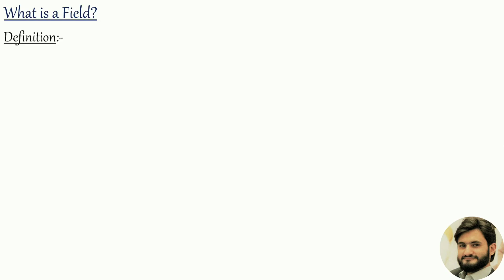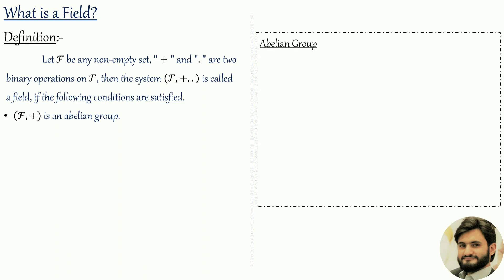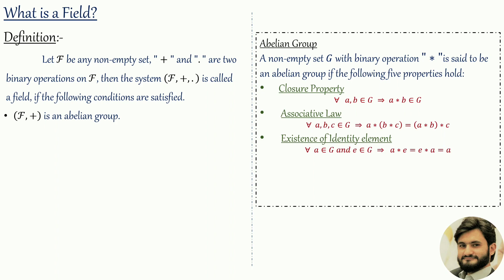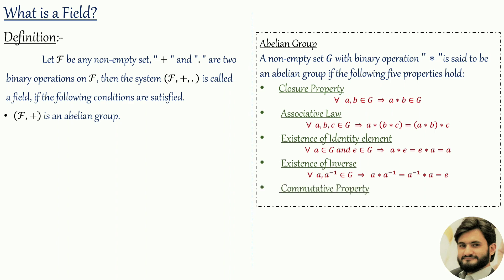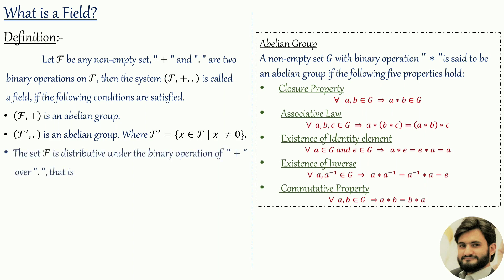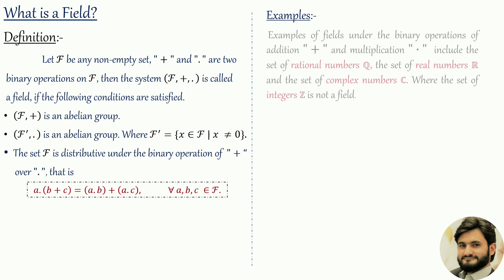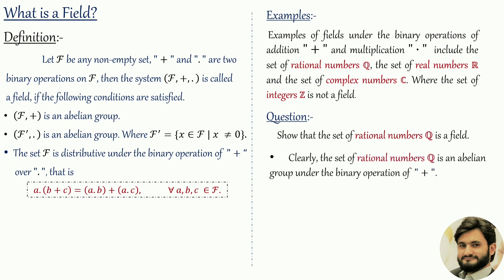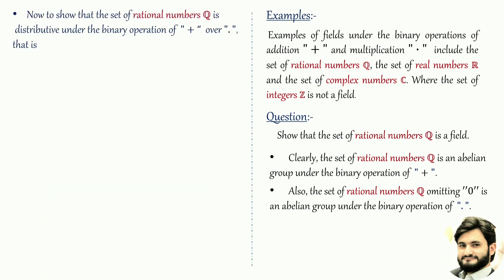Field | What is a Field? | Linear Algebra | Urdu | Mathematics| Mahmood Ul Hassan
What is a Field? | Linear Algebra | Group Theory | Mathematics | Mahmood Ul Hassan |